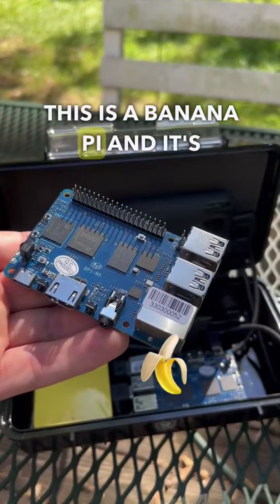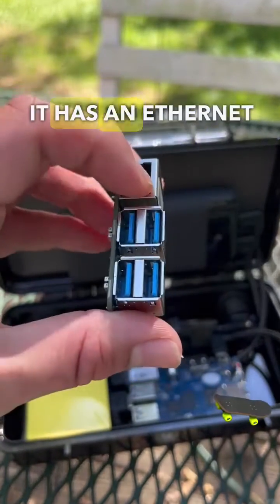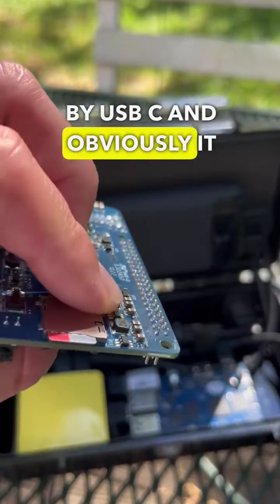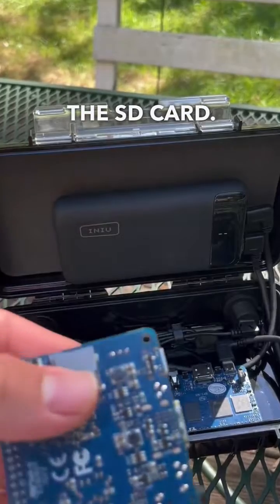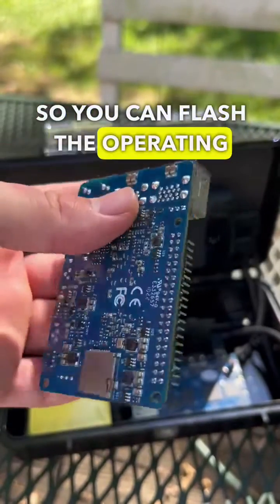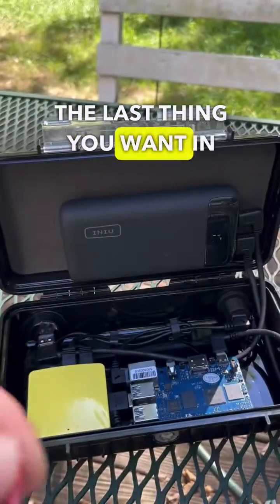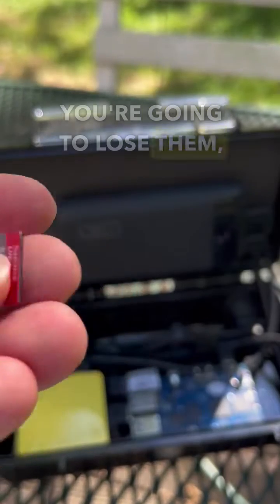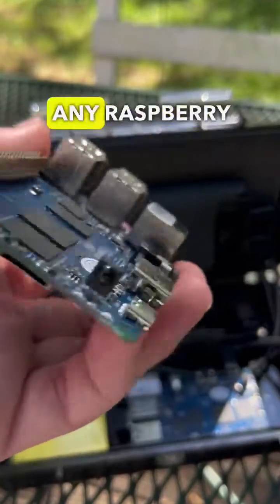The Raspberry Pi Killer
Head to guerrilladynamics.com if you're interested in a provisioned board ready to go out of the box!